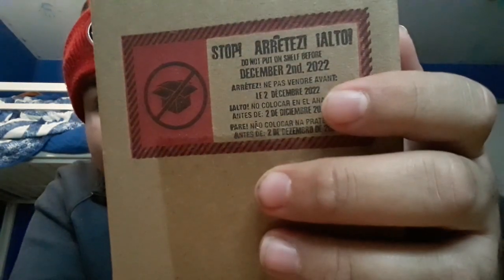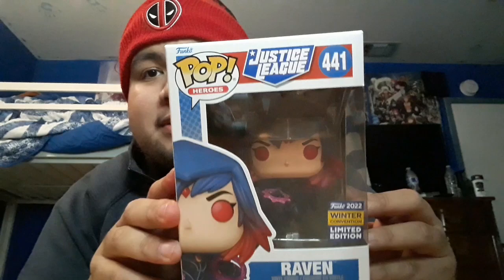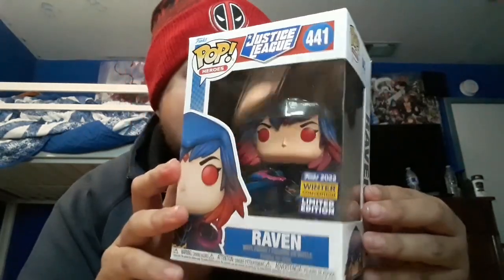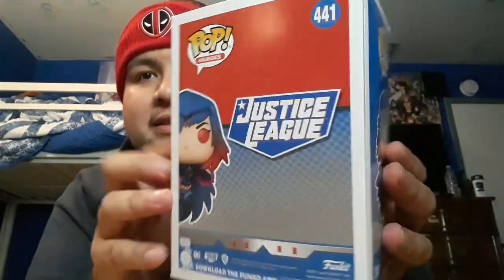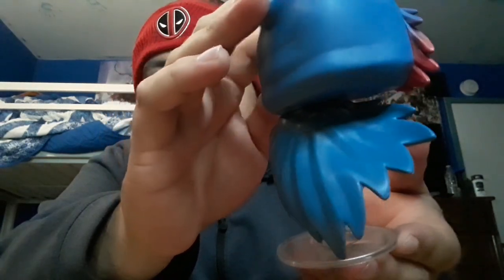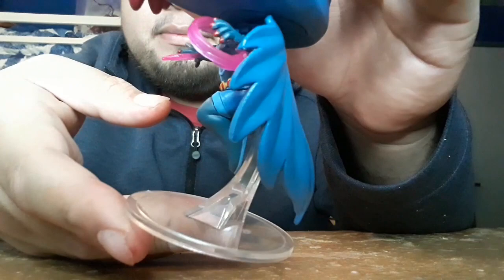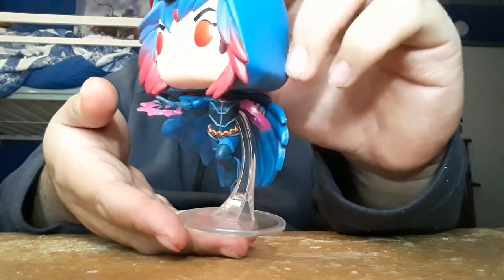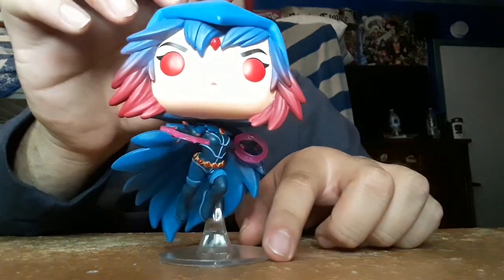Unboxing Raven (DC) Funko Pop Winter Con 2022 shared Amazon exclusive